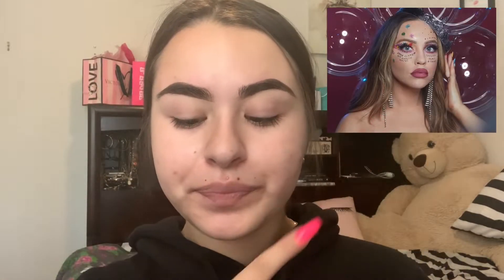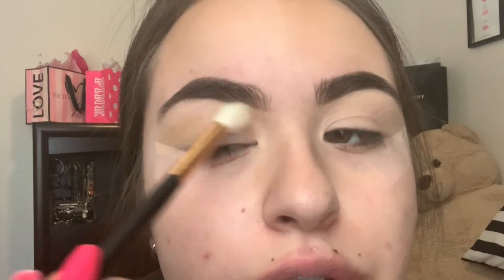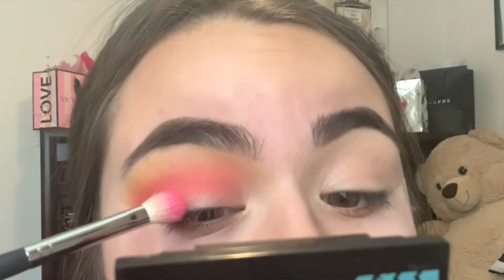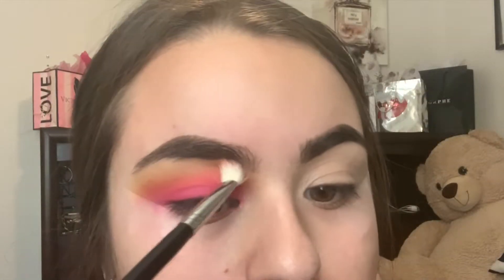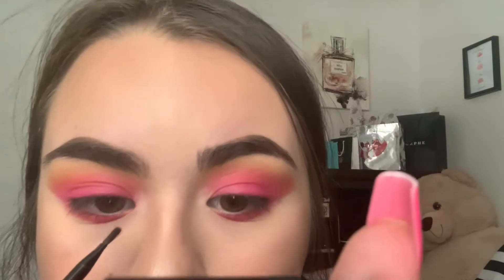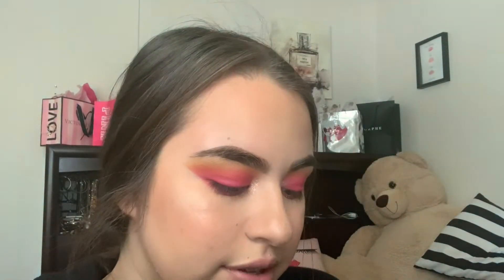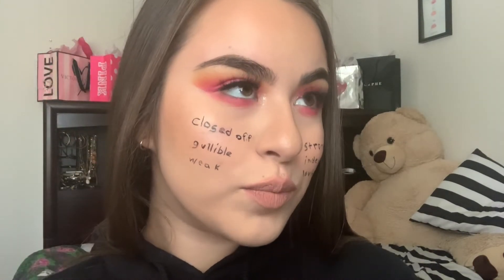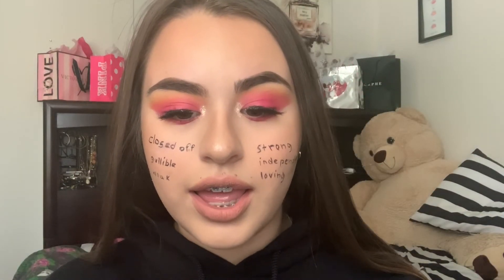RECREATING KAILIN CHASE'S LOOK FROM INSTANT INFLUENCER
Heyy guys! In today's video I thought it would be interesting to recreate Kailin Chase's finale look from Instant Influencer. I was so inspired with the idea behind the look and the second I saw her doing it, I wanted to try it. xx